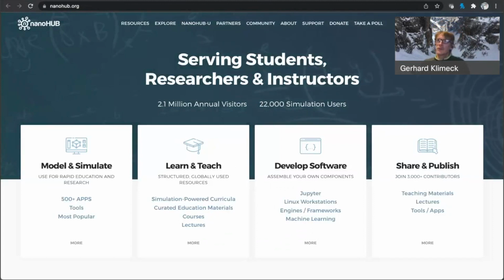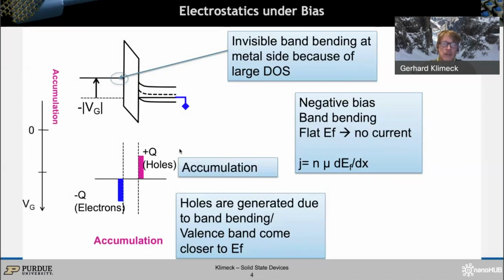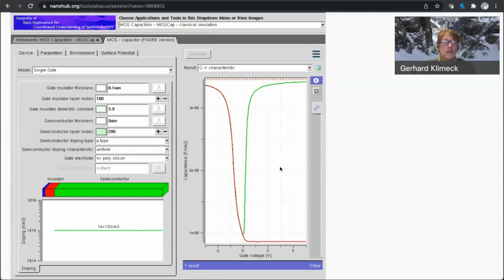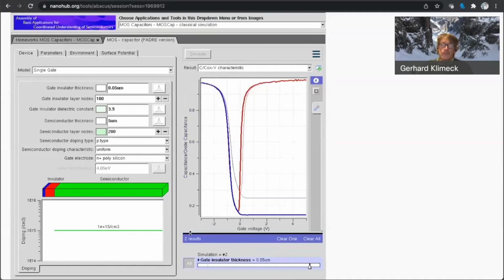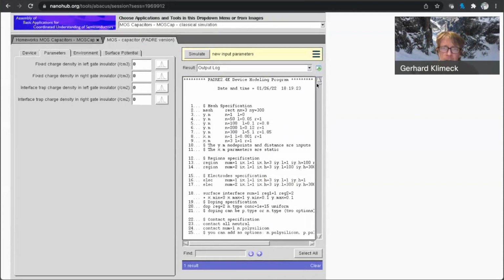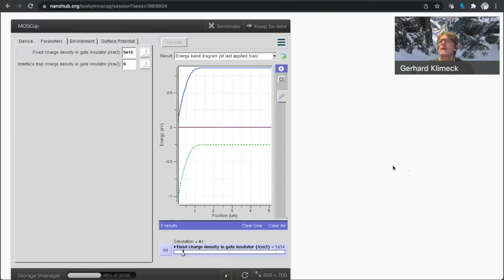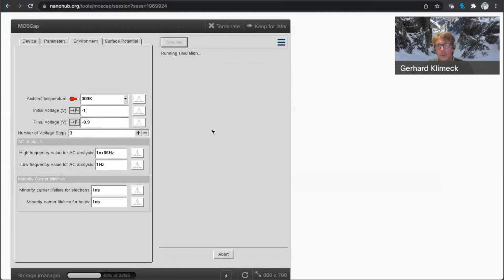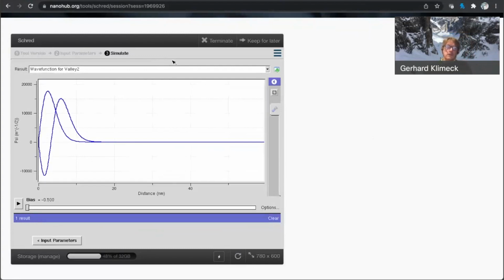ABACUS MOS Capacitors (Winter 2021)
This video is part of the Recitation Series for Semiconductor Education and can be found

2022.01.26 Gerhard Klimeck, Purdue University

In the sixth session, Dr. Gerhard Klimeck will give a brief overview of ABACUS and demonstrate the MOS Capacitor Lab. Students can experiment with the fundamental component of a MOSfet that is any computer chip. Students can explore the high and low frequency response of n-type and p-type MOS capacitors as a function of doping and structural parameters such as oxide thickness, dielectric constants, and semiconductor thickness. Students can also explore sophisticated effects such as surface charges, oxide charges and minority carrier lifetimes. MOS-Capacitor-Lab is powered by the industrial tool PADRE which was used at Bell Labs to design transistors.